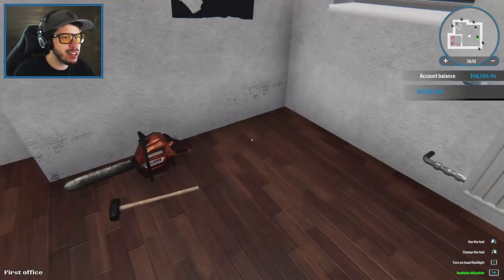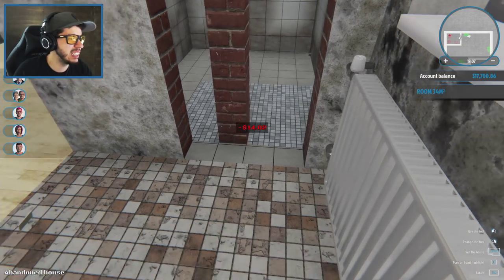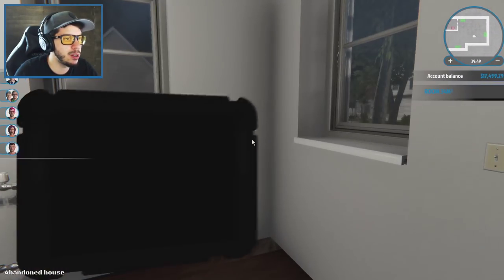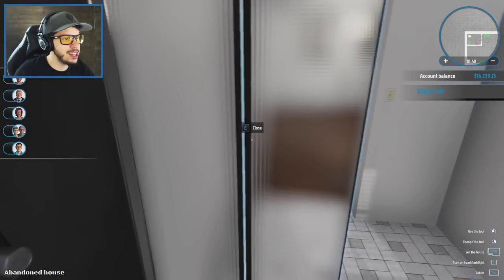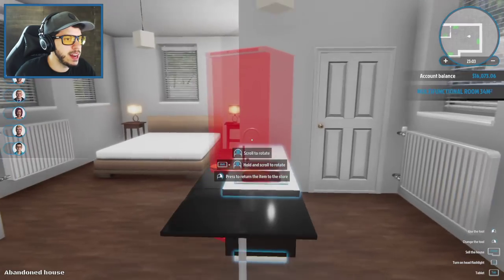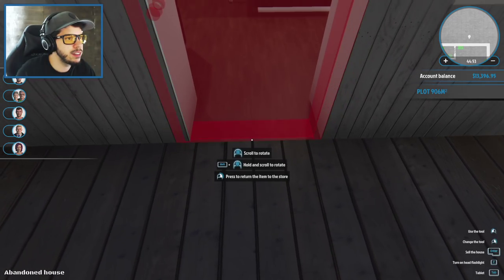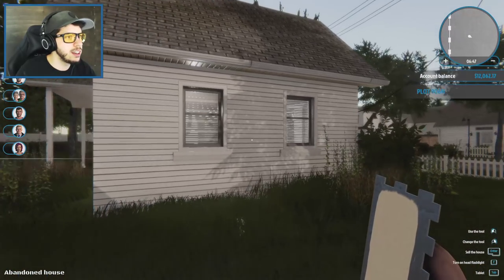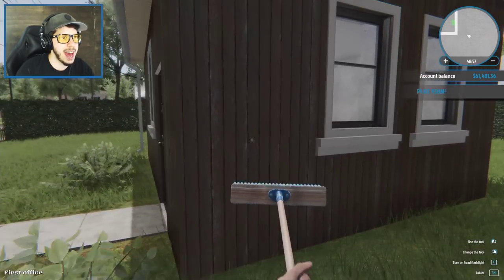BUYING A HOUSE!! (House Flipper)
House Flipper game episode 2 with Typical Gamer!

Description of House Flipper on Steam: "House Flipper is a unique chance to become a one-man renovation crew. Buy, repair and remodel devastated houses. Give them a second life and sell them at a profit!"

Let's keep the comment section AWESOME to make sure everyone has a good time! Be sure to thumbs up great comments and ignore negative or hateful ones. With your help we can continue to build a great community. Thanks and enjoy!

If you enjoyed the video & want to see more House Flipper, press that Like button!